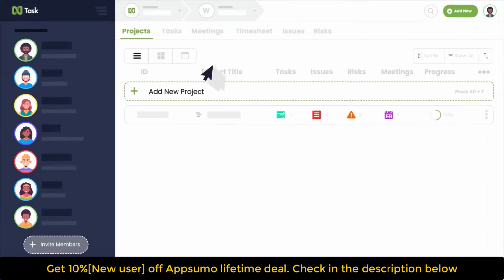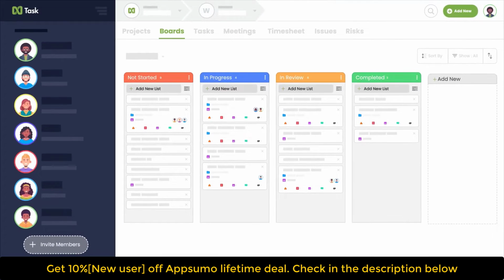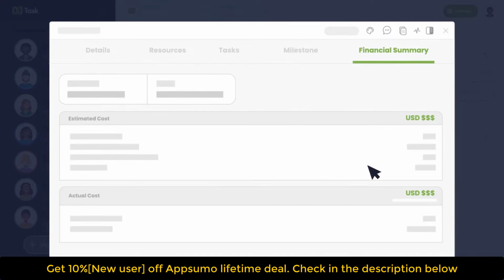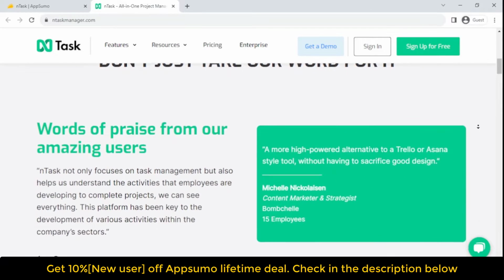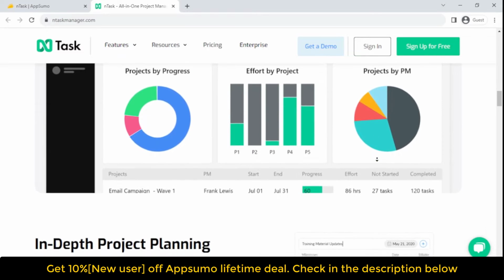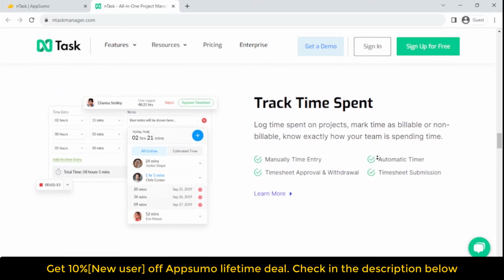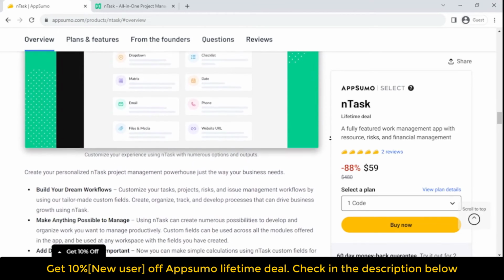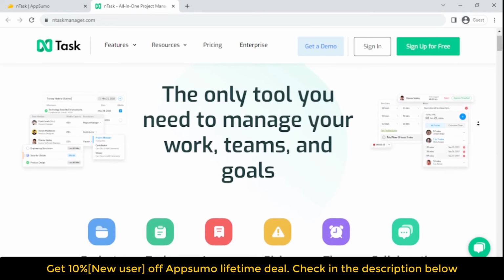nTask Review & nTask Lifetime Deal $59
In this video, I'm reviewing the popular app nTask, and giving you a lifetime deal worth $59! nTask is a project management app that is popular with professionals and students alike. I'll be giving you a full review of the app, and rank it as one of the best project management apps available.

If you're looking for a great app to manage your projects, be sure to check out nTask! This app has a lifetime deal available for just $59! This is the lowest price for nTask that I've seen, and it's a great value for a great app. Don't miss out, and check it out today!

Visit the  "nTask Appsumo lifetime deal" deal page.